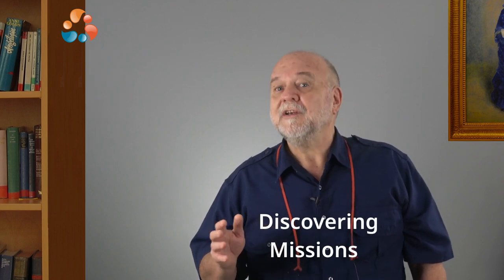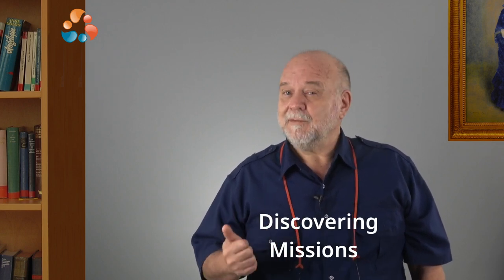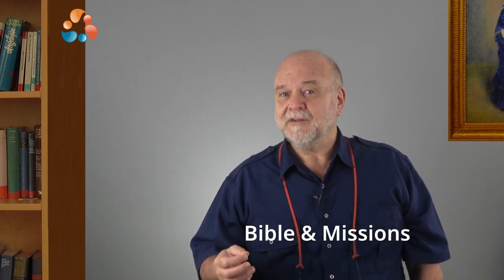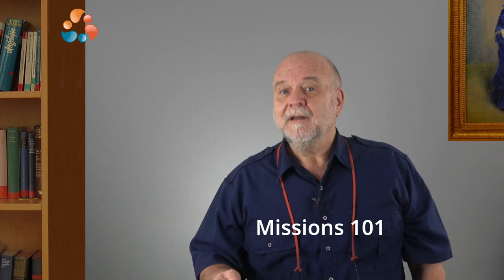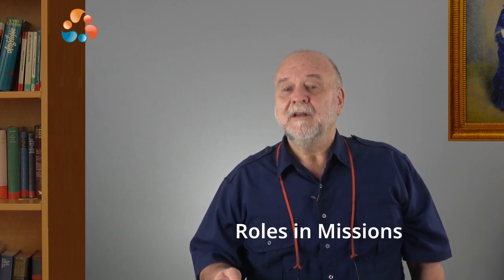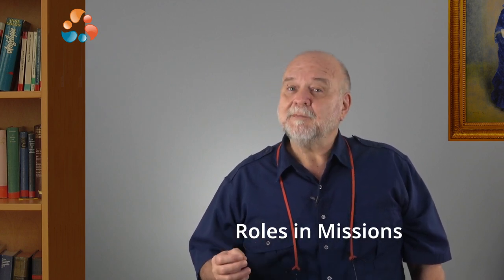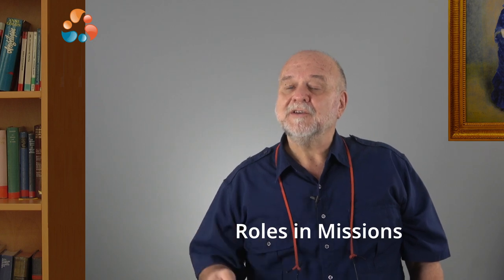Missions Bite #4: Calling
Calling - Missions Bite #4
The second of the six most important steps you should take to prepare for missions,
is to make sure you have a clear understanding of what God has called you to do. You should be able to explain your calling clearly and passionately to others so that you can invite them to become part of God’s plan by supporting you.

A biblical example of calling is that of the prophet Isaiah.

In Isaiah six verse eight [6:8] he wrote this:
‘I heard the Lord’s voice, saying, “Whom shall I send, and who will go for us?”’
Do you think God would have asked that question if Isaiah was standing before Him all alone?
That just wouldn’t make sense!

Now listen to how Isaiah responded. He said this:
“Here I am. Send me.”

Let's look at the New Testament. In Matthew 28 Jesus told us to “go and make disciples of all nations”.
That’s His calling for each one of us. Each of us must fulfil our role in helping to expand His Kingdom. So it’s up to you and me to decide if we too will reply “here I am, Lord, Send me”.

If you want to find out more about how God could be calling you specifically, I recommend you do our three-part course series called “Discovering Missions”. It consists of the courses “The Bible and Missions”, “Missions 101”, and “Roles in Missions”. Calling is specifically explained in the course “Roles in Missions.”

Finally, remember to do what Habakkuk said we should:
“Write down your vision and clearly inscribe it on tablets,
so that others may run with it” [Habakkuk 2:2]

I invite you to also be a blessing to all the nations of the world,
and so bring salvation to others, and glory to God!